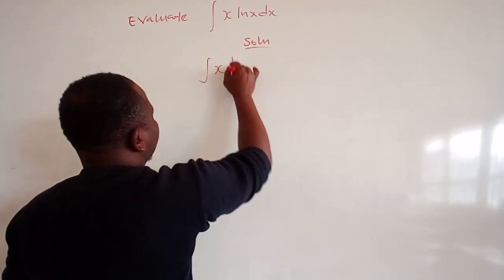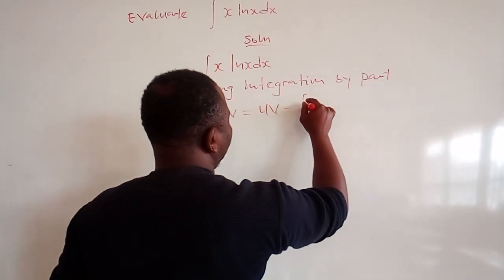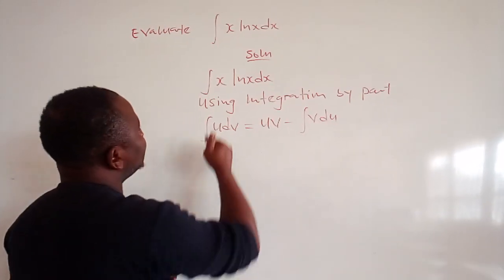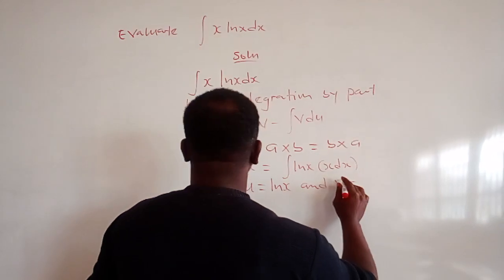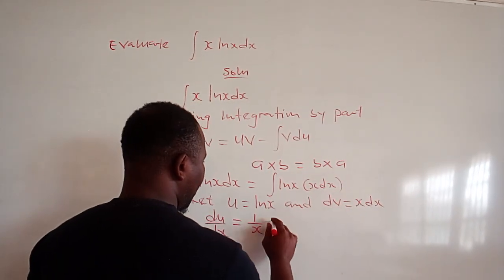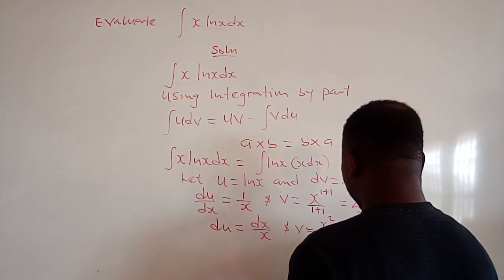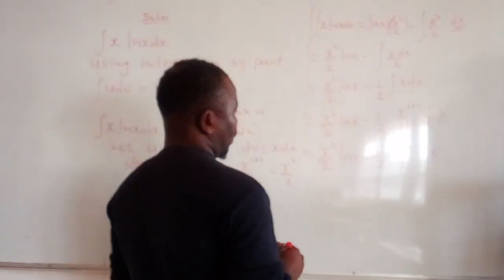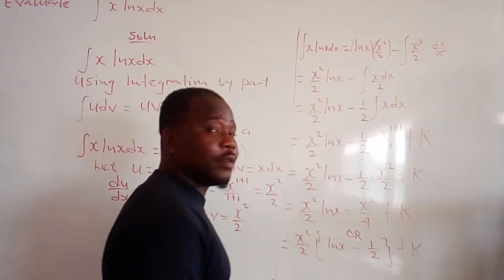Integration by part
Using integration by part to integrate log function